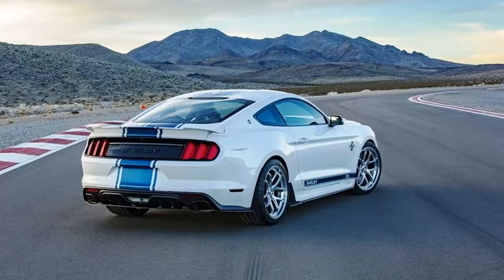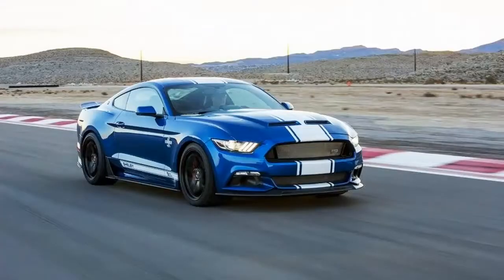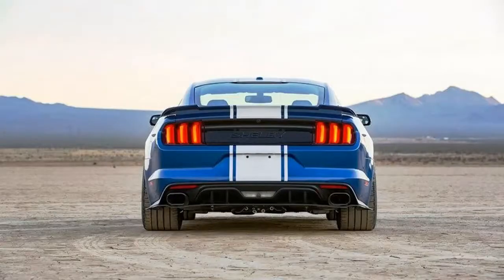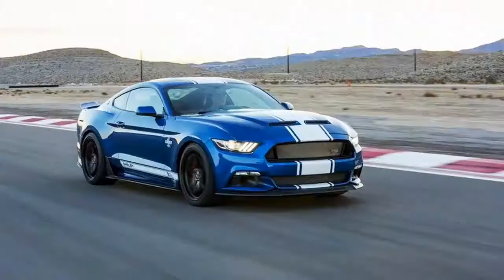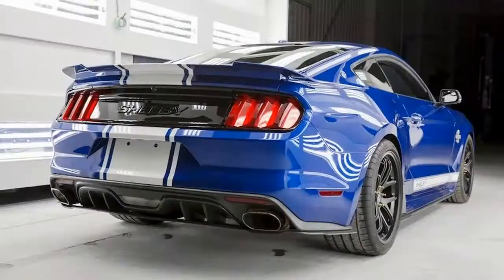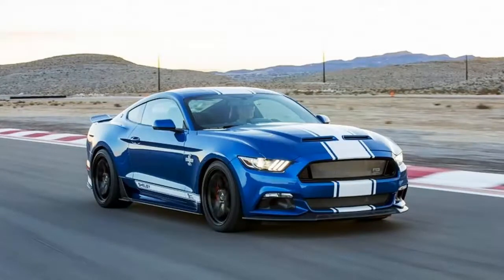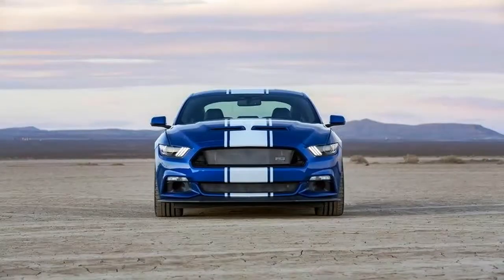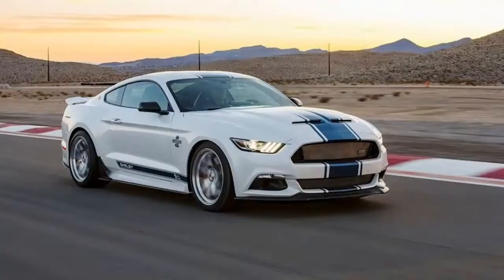WOW 2017 Shelby Super Snake 50th Anniversary Edition